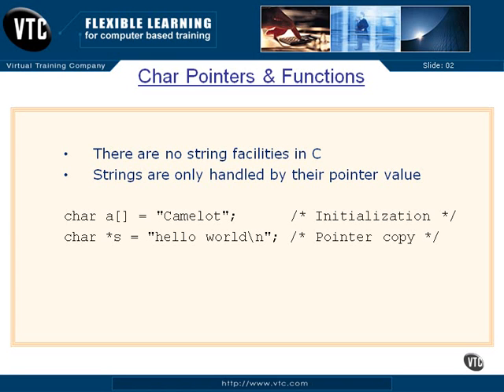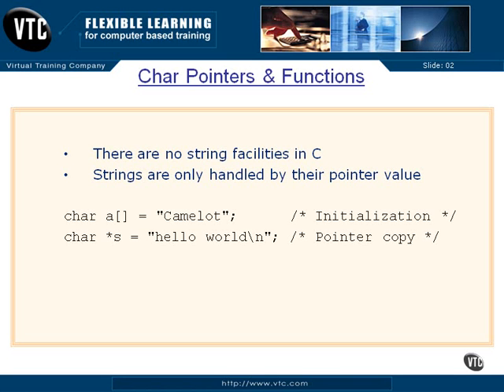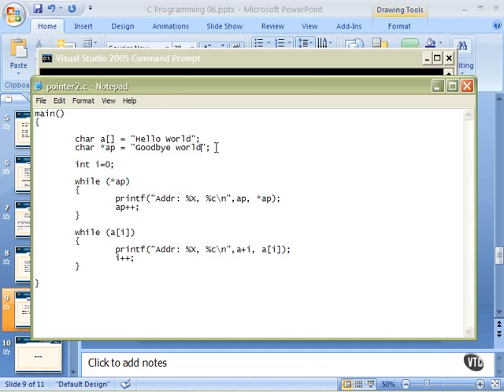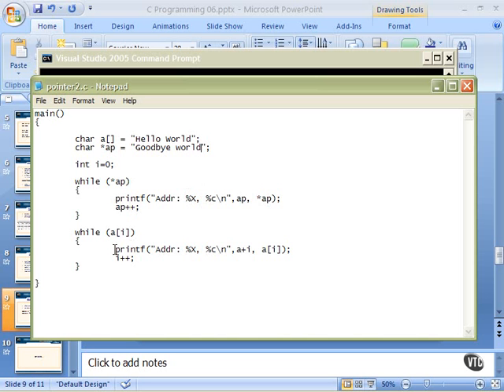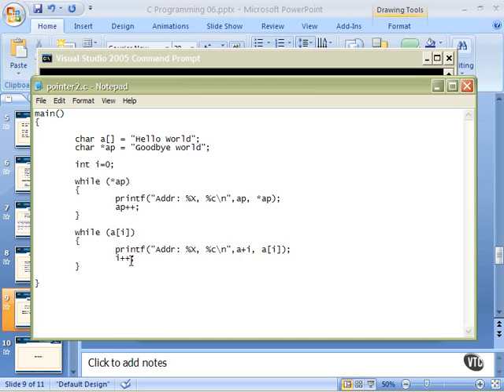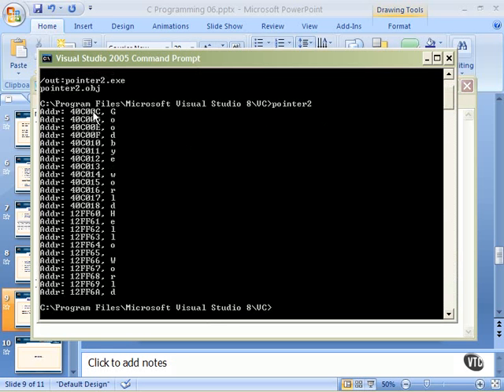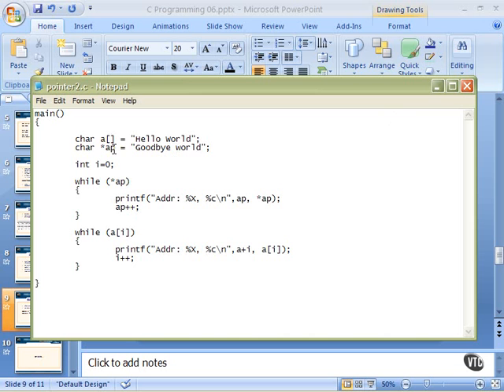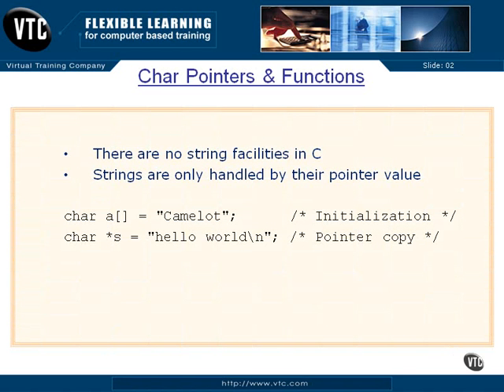06.07.Character Pointers & Functions